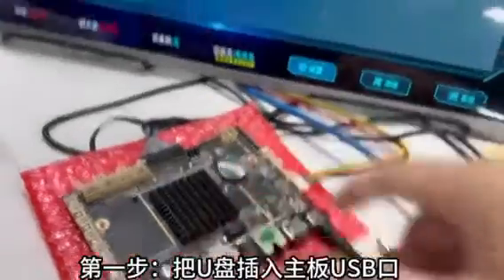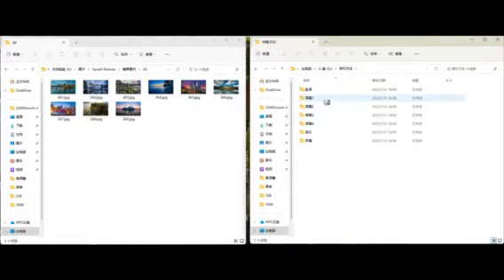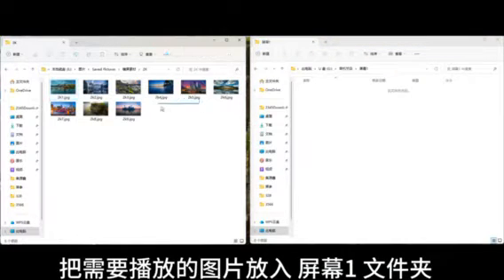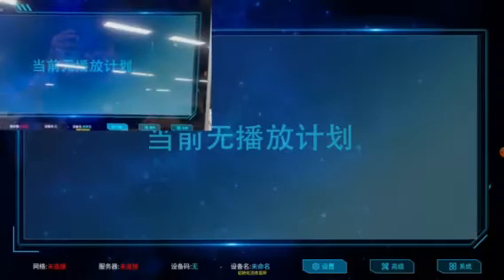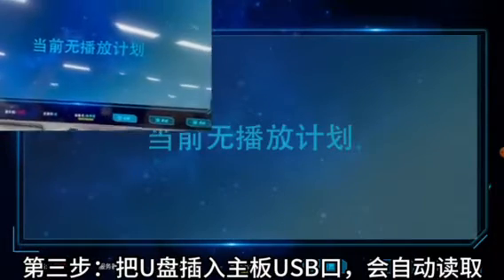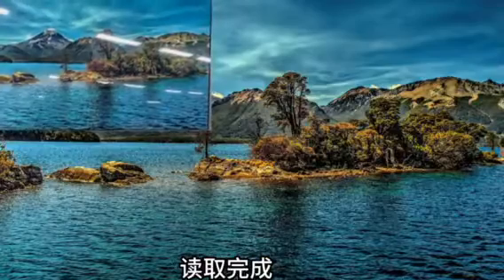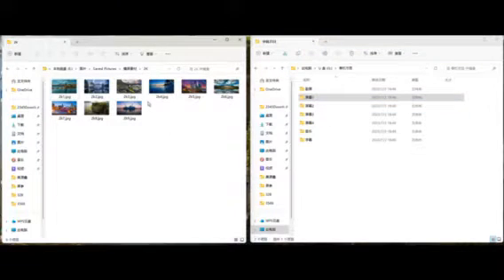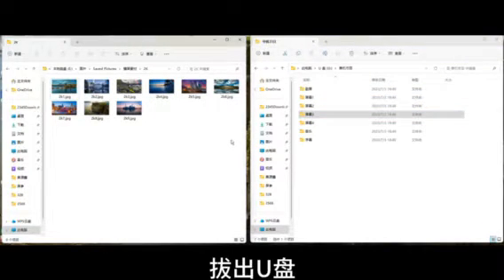LCD digital signage software MTStar Stand-alone User Manual